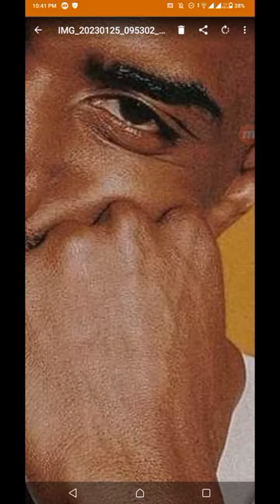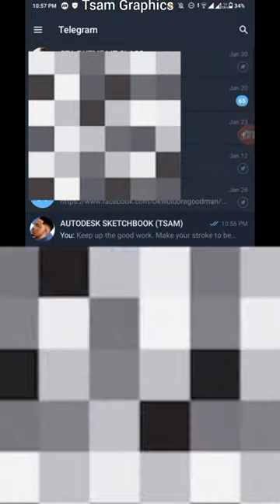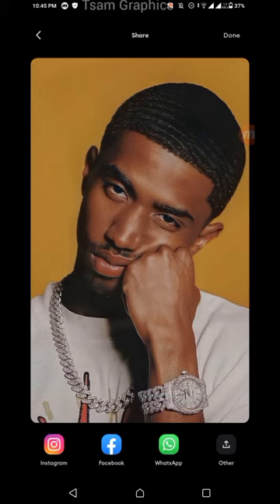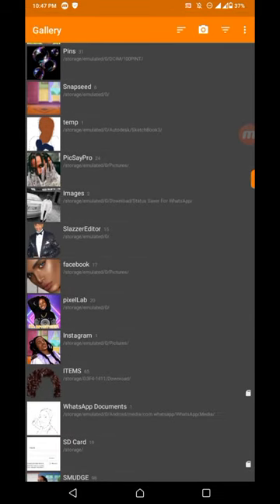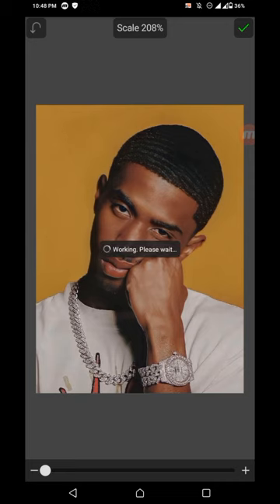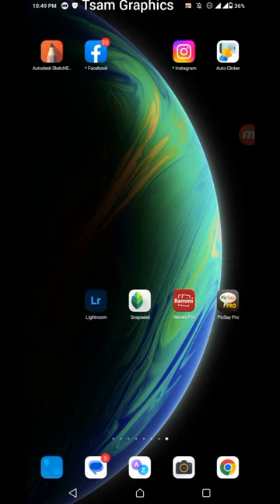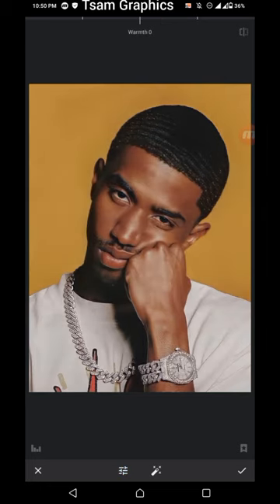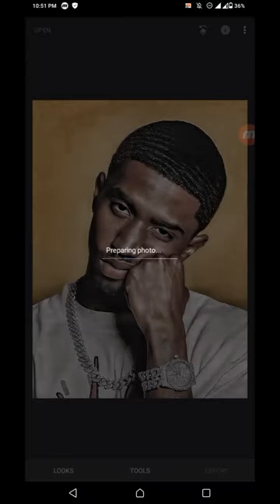HOW TO MAKE YOUR ARTWORK TO HAVE HIGH QUALITY.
This Tutorial Will Put You Through How Your ARTWORK WILL HAVE HIGH QUALITY.

IF THIS IS YOUR FIRST TIME OF COMING TO MY CHANNEL.

1. Facebook:- Tsam Graphics
2. Instagram:- Tsam_Graphix